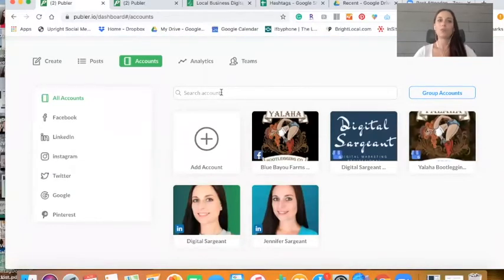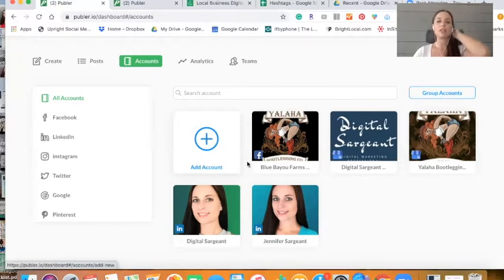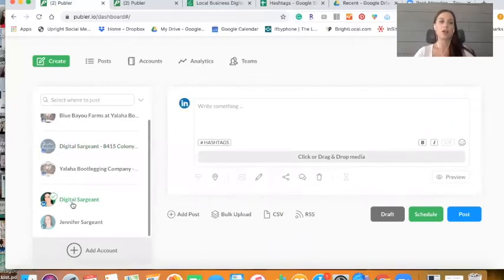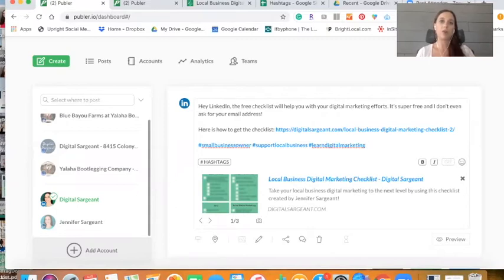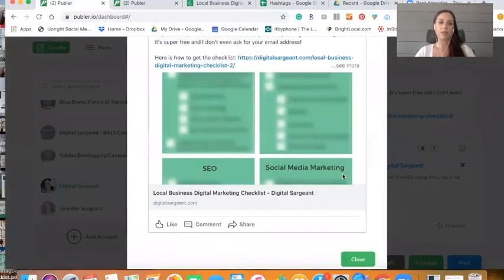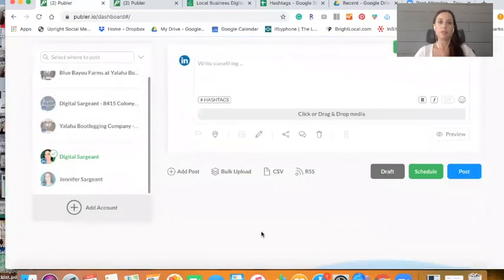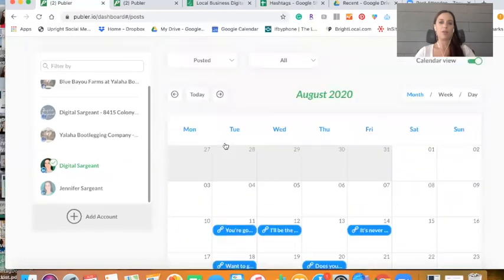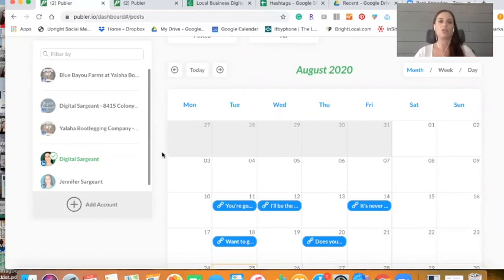How To Schedule Posts On LinkedIn Company Page (and personal profiles)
Scheduling posts on LinkedIn has never been easier thanks to Publer. It's been a very long time since I've *trusted* a scheduling tool but then I found Publer. My love for Publer began when I discovered how to schedule posts on Google My Business and now I use it all the time, including to schedule posts on LinkedIn company pages and personal profiles.

Hi, Jennifer Sargeant here, your digital marketing ally and the creator of Digital Sargeant!

I educate business owners about digital marketing so they can make more money; because when your local business is dominating Google, dominating your industry, and the areas you serve then you're making more money!

Subscribe to my channel so that when I upload new material all about local business digital marketing, you'll be the first to know and you'll be the first to implement it.

New videos are uploading every Wednesday at 10a!

Enhance your YouTube SEO with TubeBuddy!

Schedule posts on Google My Business + more with Publer!

PS: This entire video was made from my iPhone!